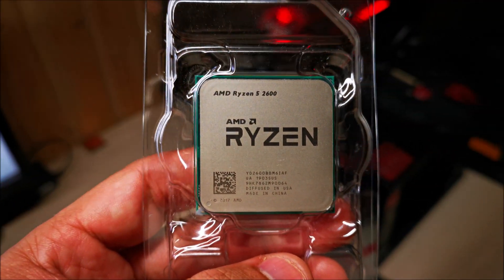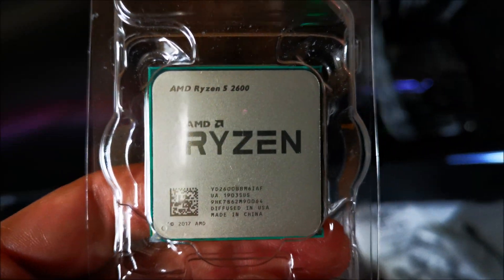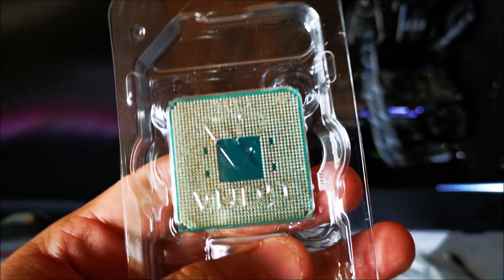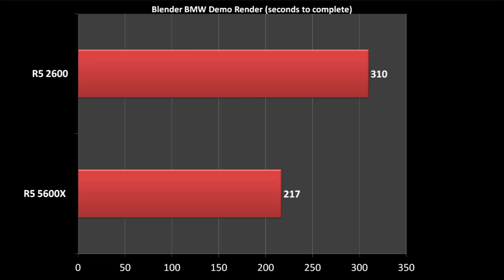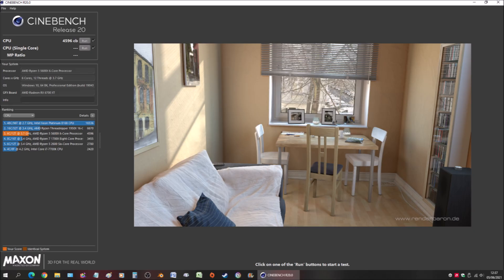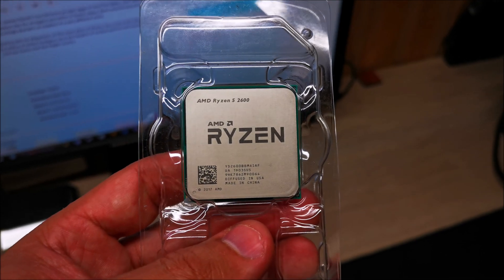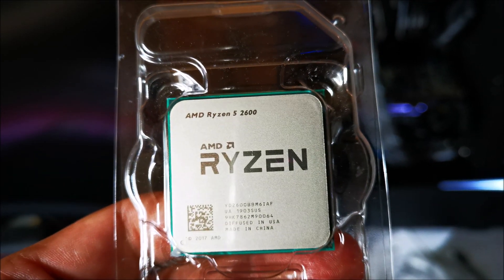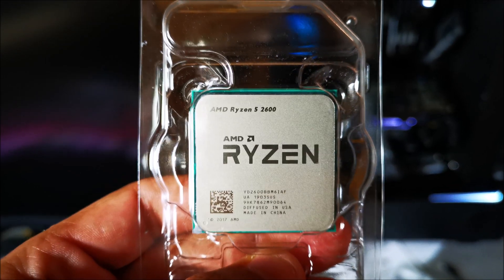AMD Ryzen 5 2600 vs R5 5600X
I have adjusted the memory timings to 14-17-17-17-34 and tweaked sub-timings @3600mhz frequency for both chips using the Ryzen calculator. The R5 2600 cpu was released in April of 2018 and even today it is still a formidable CPU despite it falling behind newer chips. This will be one of my favorite CPU's!

00:00 - Intro
0:05 - First look
0:56 - Synthetic benchmarks
1:31 - Gaming benchmarks DOOM
3:24 - GTA V
5:11 - SOTR
6:50 - Wolfenstein Youngblood
8:41 - Conclusion